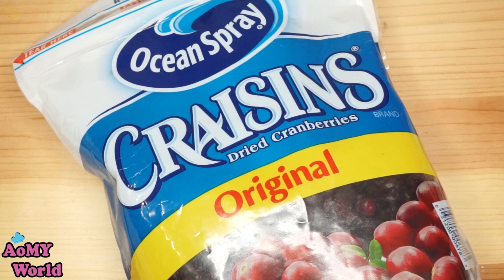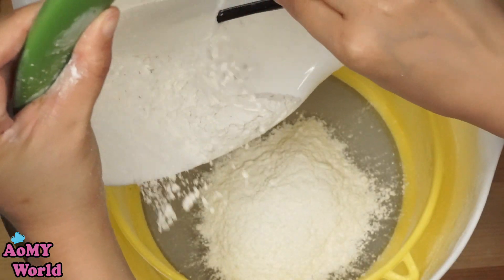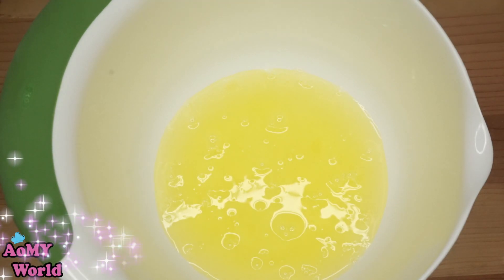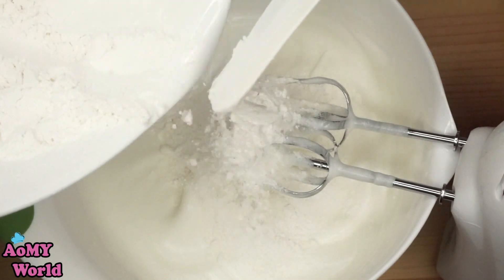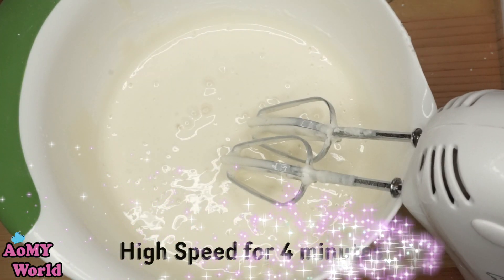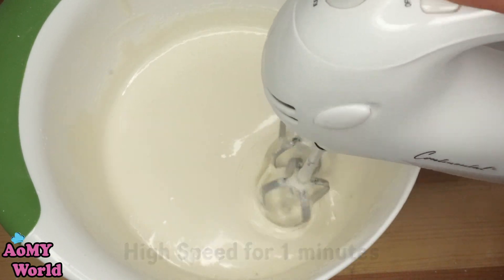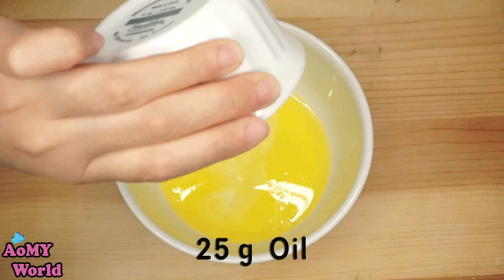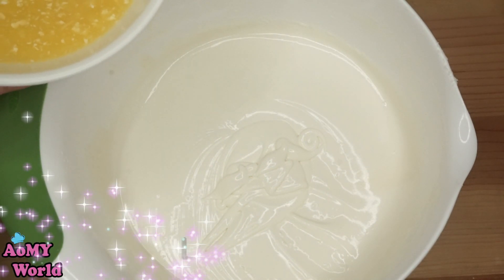คัพเค้กนางฟ้าแครนเบอรี่ | เนื้อเค้กข้างในสีขาว | Angel Cupcakes with Cranberries | ออมมี่เข้าครัว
คัพเค้กนางฟ้าแครนเบอรี่ | เนื้อเค้กข้างในสีขาว นุ่มมาก | Angel Cupcakes with Cranberries | ออมมี่เข้าครัว

เอแคลร์ไส้ช็อคโกแลต ทำง่าย อร่อยมาก | ชูครีมไส้ช็อคโกแลต | Chocolate Choux Cream | ออมมี่เข้าครัว

เค้กโรลหมูหยอง สาหร่ายกรอบ | Pork Floss Cake Roll | ออมมี่เข้าครัว

เค้กโรลสไตส์ญี่ปุ่น ไร้สารเสริม นุ่มนิ่มมากก | Japanese Swiss Roll Recipe | ออมมี่เข้าครัว

ขนมปังแฮมเบอร์เกอร์ทำเองง่ายๆ | How to make hamburger buns | วิธีทำขนมปังเบอร์เกอร์ | ออมมี่เข้าครัว

วาฟเฟิลเบลเยี่ยมคลาสสิค ข้างนอกกรุบกรอบ ข้างในนิ่มมาก | Belgium Waffle | ออมมี่เข้าครัว

ขนมปังทอดไส้กรอก | อาหารเช้า | อาหารว่าง | อาหารทานเล่น | Breakfast Ideas | ออมมี่เข้าครัว

ขนมปังทอดเบคอนชีส | เมนูอาหารเช้าง่ายๆ | อาหารว่าง | อาหารทานเล่น | Breakfast | ออมมี่เข้าครัว

เครปโรลข้าวเหนียวมะม่วง | Sweet Rice Mango Crepe Rolls | ออมมี่เข้าครัว

ขนมปังเม่นตัวน้อย น่ารักมากกก | Amazing Animal Bread Recipe | CUTE Bread | ออมมี่เข้าครัว

ออมเล็ตเบรด | ขนมหวานเกาหลียอดฮิต สูตรนี้ใช้เฉพาะไข่ขาวนะคะ เนื้อเค้กนิ่มม๊ากก | Omelet Bread Strawberry | Korean Dessert | ออมมี่เข้าครัว

เค้กป๊อปลูกชิ้นหวานแหวว อร่อยเต็มคำ เนื้อนุ่มๆ | Cake Pops Set | ออมมี่เข้าครัว

เค้กป๊อปลายหัวใจฟรุ้งฟริ้ง | Cakepop Heart | ออมมี่เข้าครัว

สอนทำเค้กป๊อปมะพร้าววันวาเลนไทน์ | How to make Valentine Cake Pop | ออมมี่เข้าครัว

ปลาแซลมอนเทอริยากิ | Easy Teriyaki Salmon Recipe | ออมมี่เข้าครัว

ไก่ฝอยกรอบ สูตรโบราณ อร่อยม๊ากกก พูดเลย !!! | Shredded Chicken with Sweet Sauce | ออมมี่เข้าครัว

บัตเตอร์เค้กเนยสด| HOW TO MAKE Butter Cake | ออมมี่ เข้าครัว

Cake pop maker REVIEW | อุปกรณ์เบเกอรี่ นั่นคือ เครื่องทำเค้กป๊อป | ออมมี่รีวิว

NO OVEN | Pandan Custard Bun | ขนมปังสังขยาไม่ใช้เตาอบ | ออมมี่ เข้าครัว

โดนัทโรยน้ำตาล | HOW TO MAKE Sugar Donut | ออมมี่ เข้าครัว

โดนัทโปเกม่อน | HOW TO MAKE Pokemon Donut | ออมมี่ เข้าครัว

พัฟกรอบ ไส้สังขยาใบเตย | HOW TO MAKE pandan custard puff pastry | ออมมี่ เข้าครัว

แกะสูตรขนมปังปิ้งเยาวราช  กรอบนอกนุ่มใน อร่อยจนต้องติดว้าว | HOW TO MAKE 3 custard-stuffed breads | ออมมี่ เข้าครัว

วิธีทำ ฝอยทอง โดยใช้ไข่ไก่ล้วน | HOW TO MAKE Golden Egg Yolk Threads | Foi Thong | ออมมี่ เข้าครัว